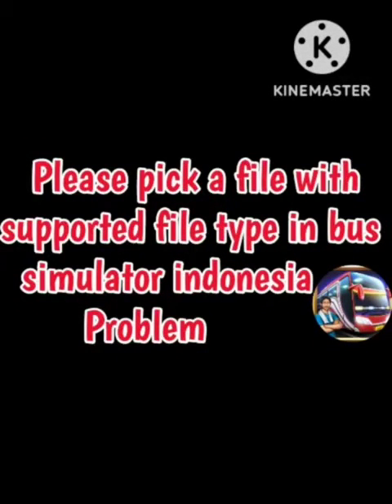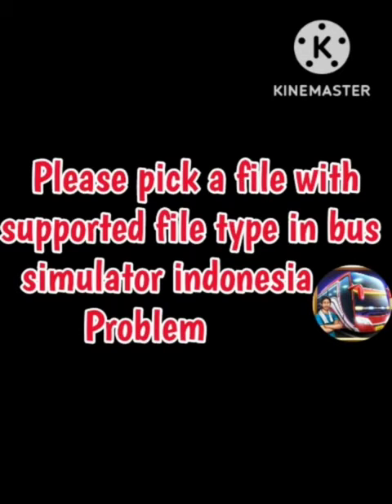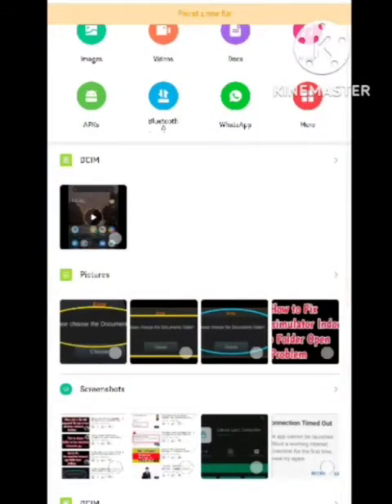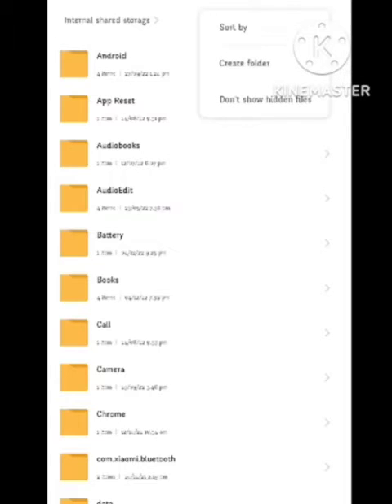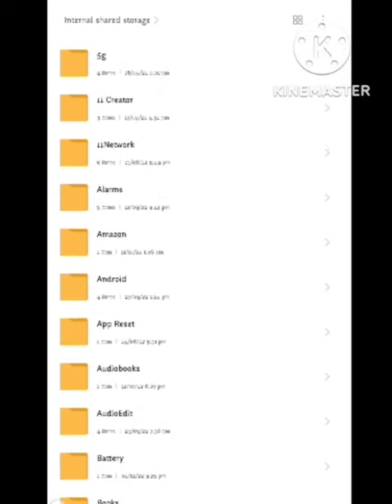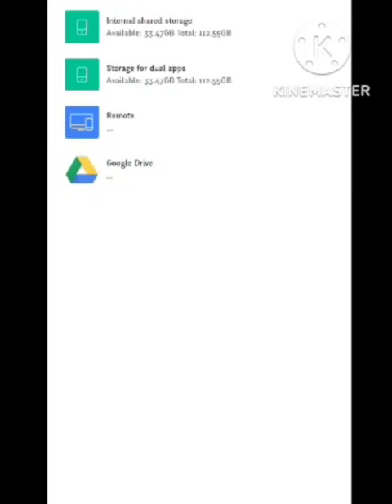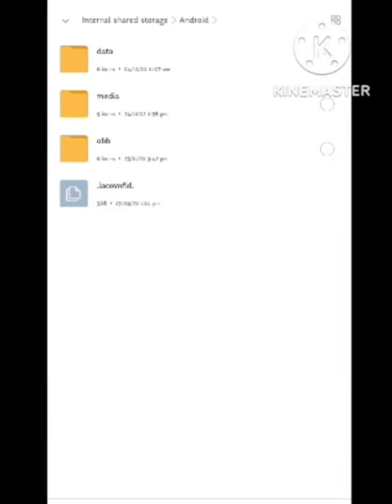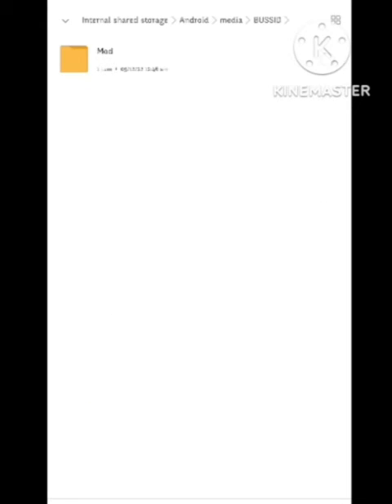Please pick a file with supported file type in bus simulator indonesia Problem Solve | Choose folder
1) please pick a file with supported file type in bus simulator indonesia

2) fix please pick a file with supported file type in bus simulator indonesia problem